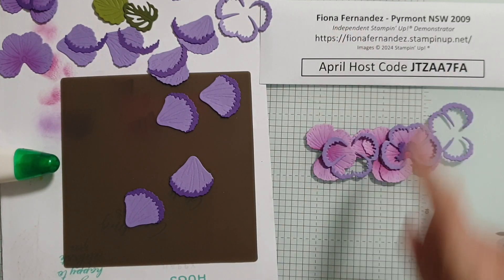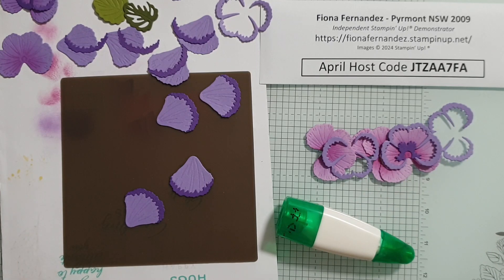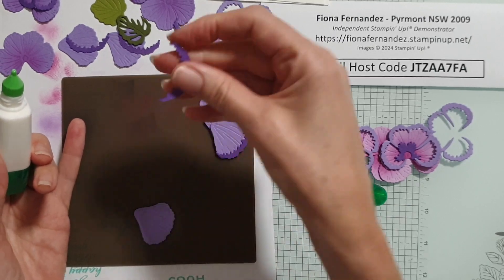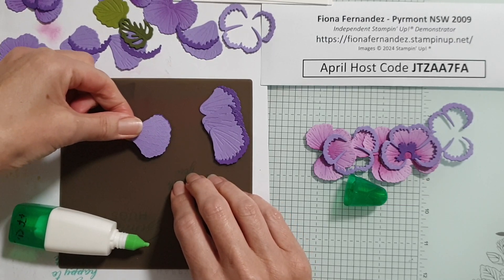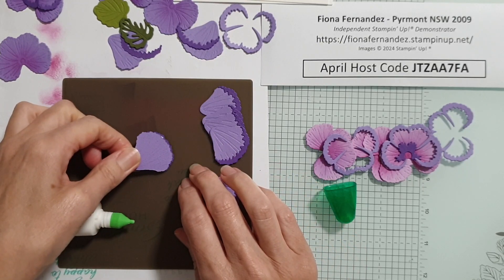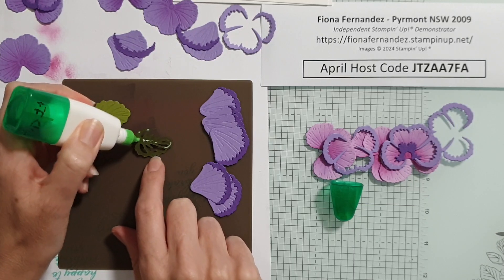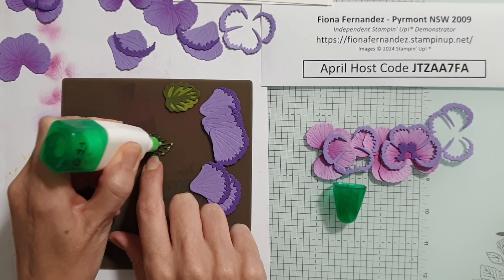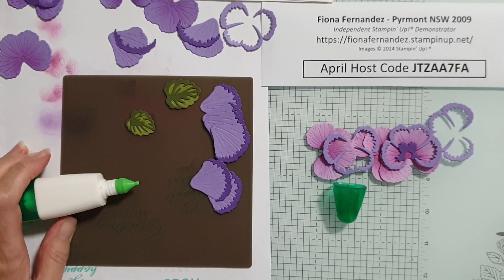Quick Tip for Layering Die Cuts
I'm showing how to glue your die cut layers together easily.

Pansy card sample shown on page 27 of your May 2023 - April 2024 Annual Catalogue
Using the Pansy Dies

See the website for Last Chance Sale until end of April.

Fionafernandez.stampinup.net
In Australia